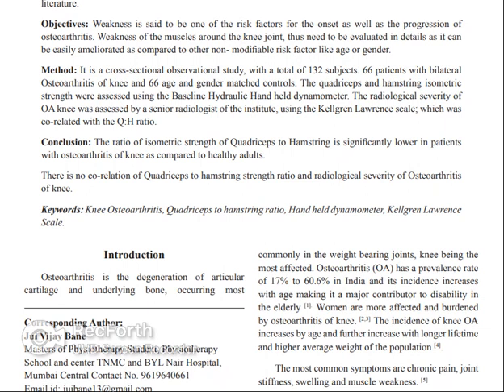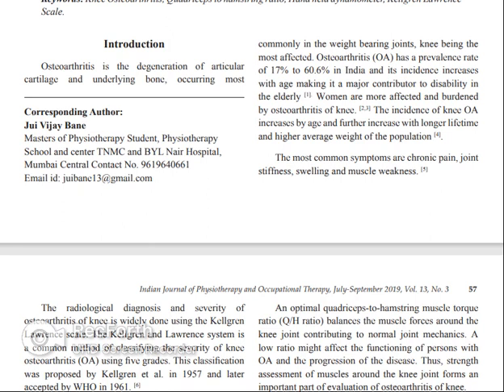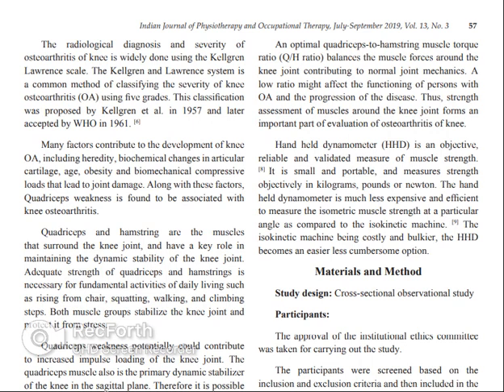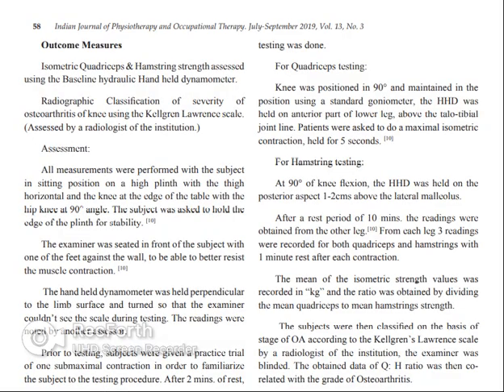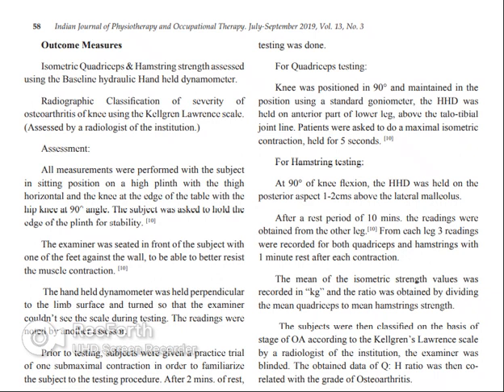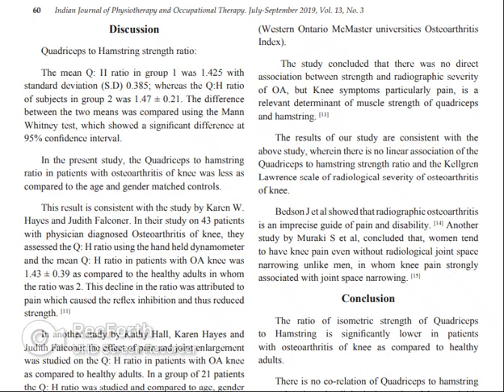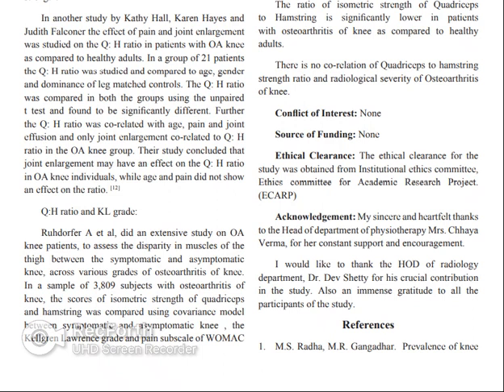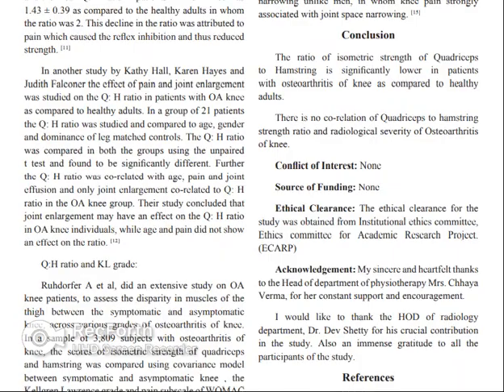Quadriceps and Hamstrings ratio in OA knee patients: Research article